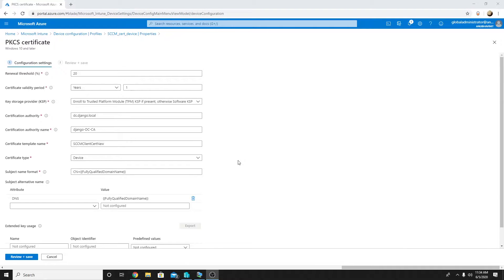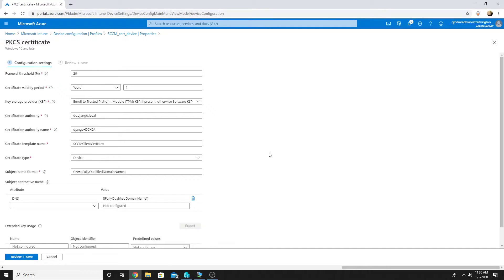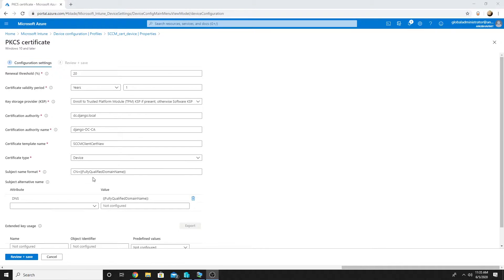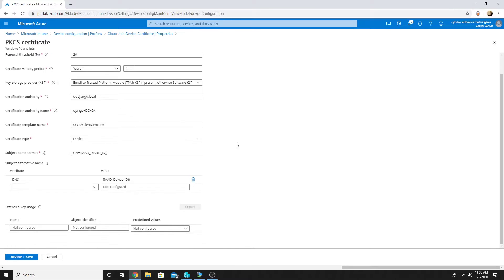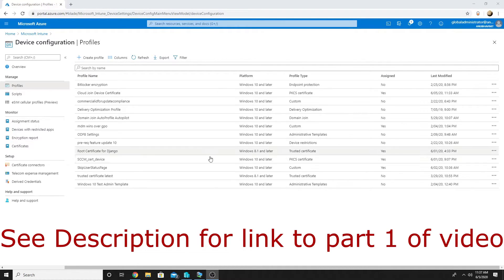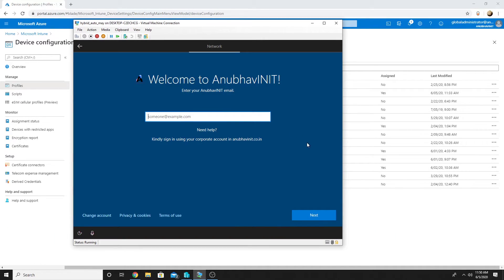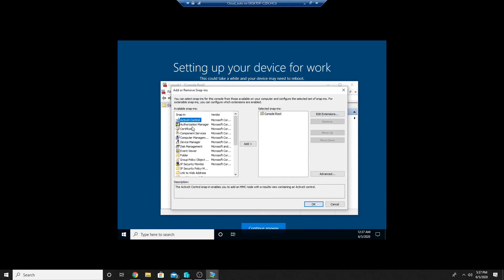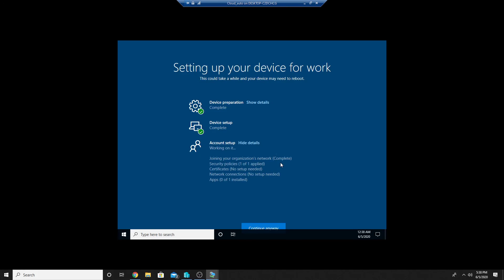Deploy device certificate to Azure AD Joined Windows 10 machine during Autopilot from Internal CA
Part-1

This is the part of deploying certificate during autopilot. In this video we deploy device certificate to Azure AD Joined Windows 10 machine during Autopilot from Internal CA